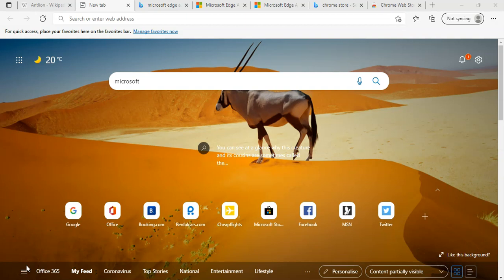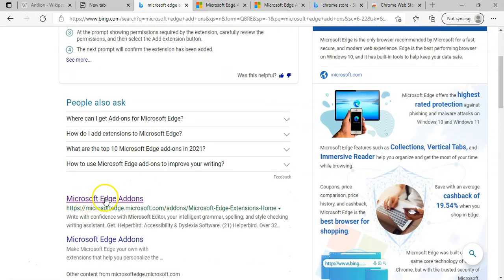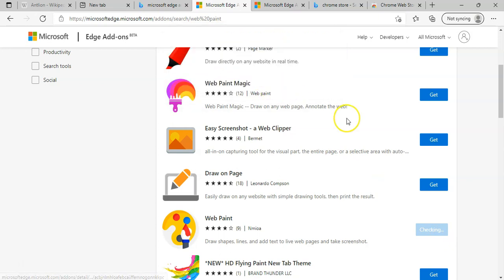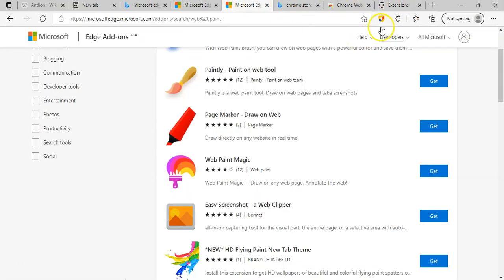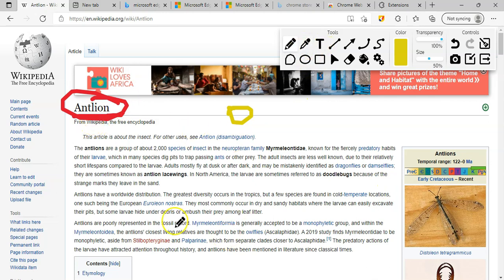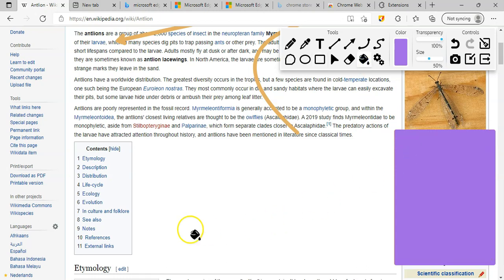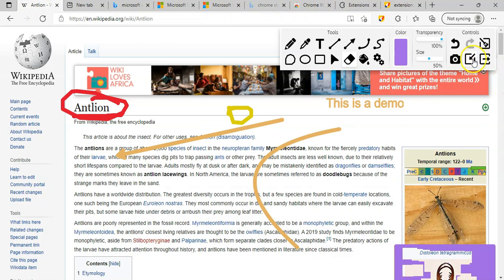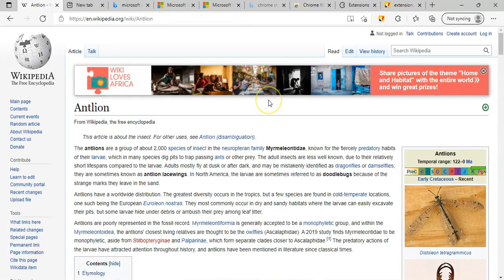Drawing on a webpage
Mr Long Teacher TIPS: You are in a lesson, showing the class a webpage and you want to draw on the screen or make notes or draw shapes and arrows. This video shows you how to make use of extensions or add-ons in your browser to add this functionality to your browser. We focus on Microsoft Edge in this example, using the Web Paint extension but this can apply to Google Chrome with other extensions as well.